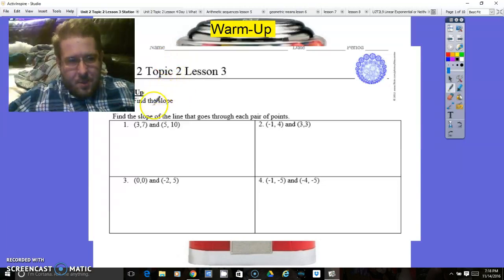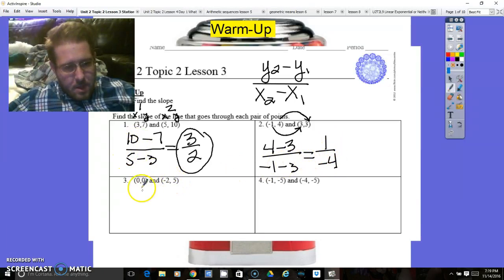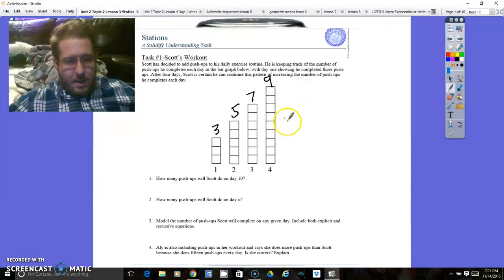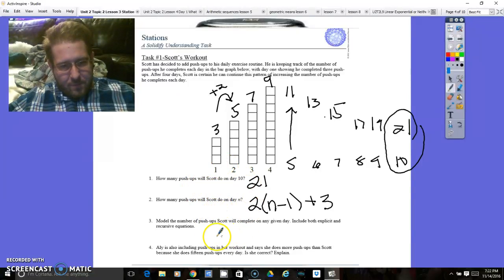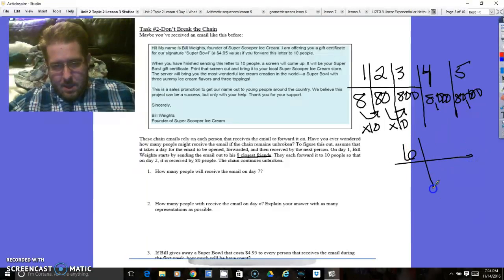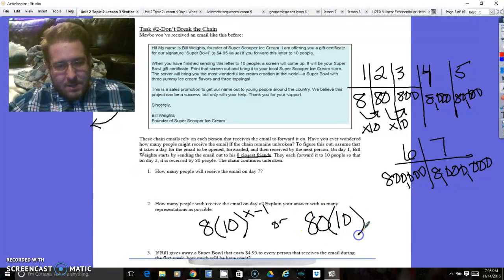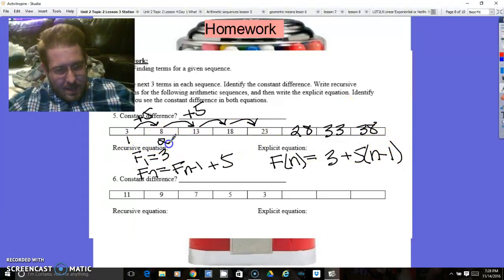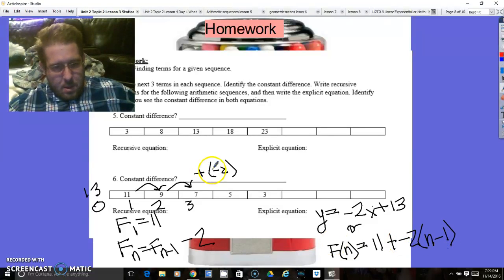Algebra U2T2L3- Explicit and Recursive questions/Find Slope given 2 points